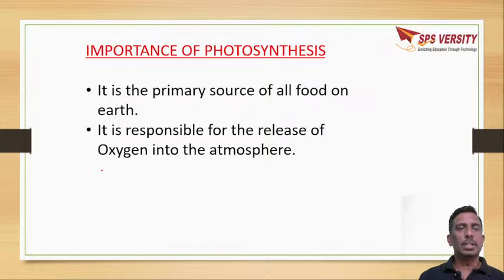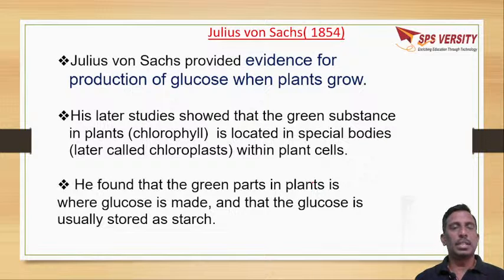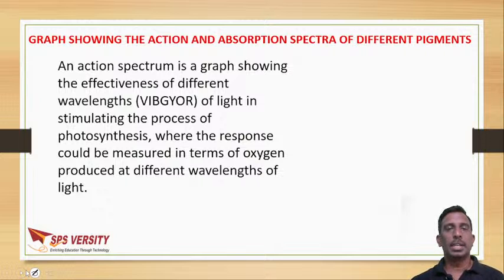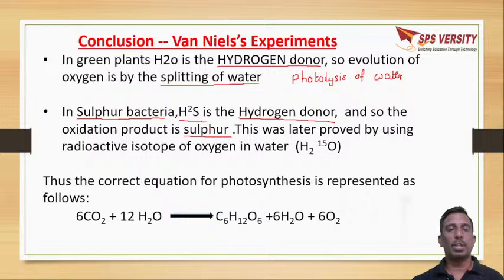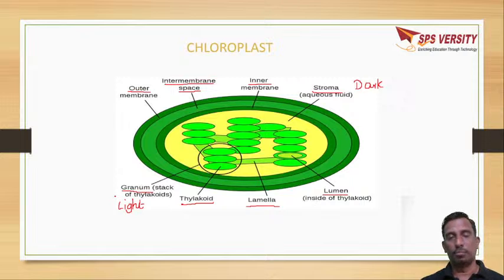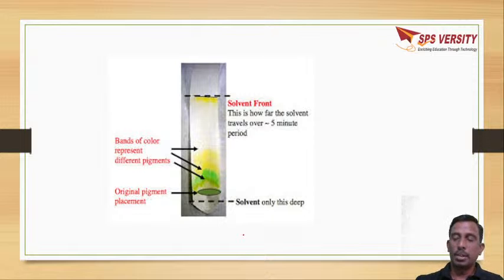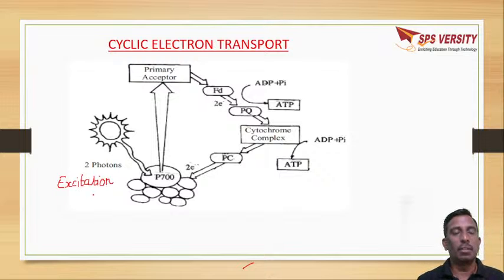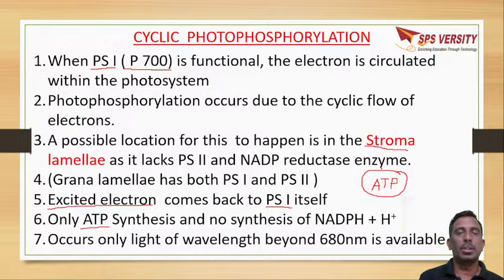+1 class Biology - Photosynthesis in Higher Plants ( Part -1 )